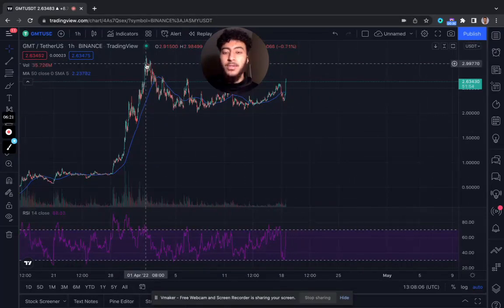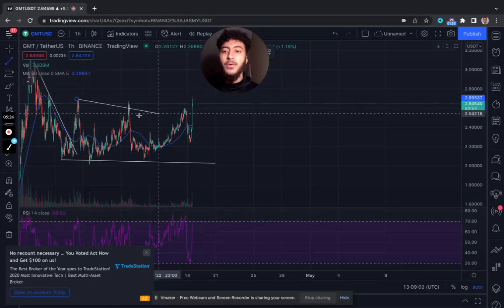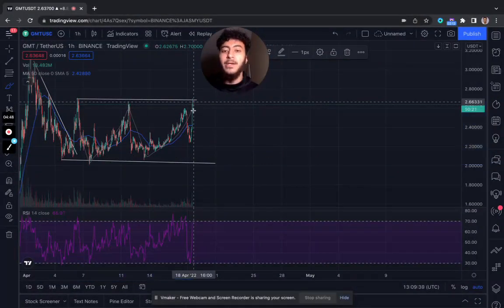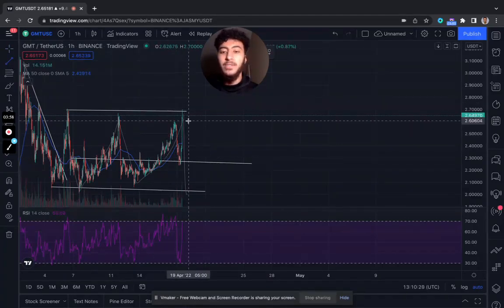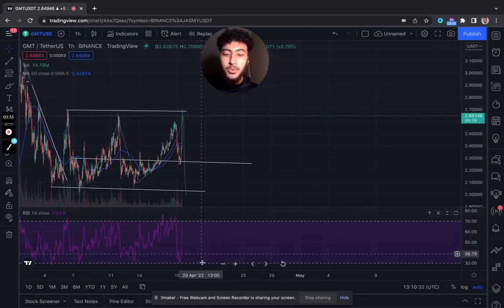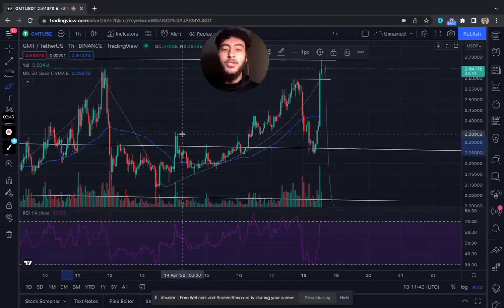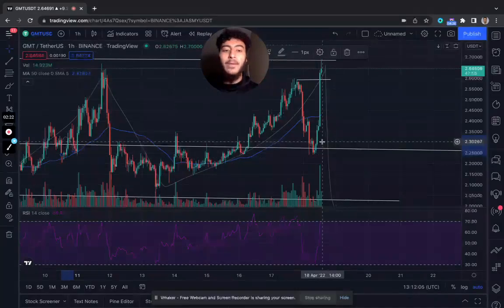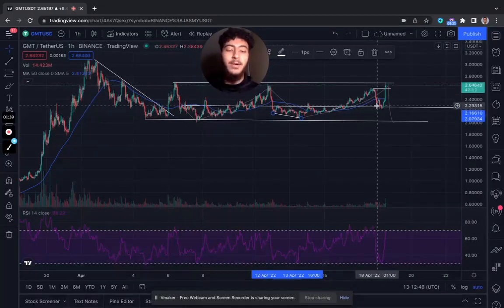GREEN Metaverse token GMT crypto coin RESISTANCE UPDATE Price prediction & analysis for APRIL 2022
- Price Prediction
- Technical Anaylsis